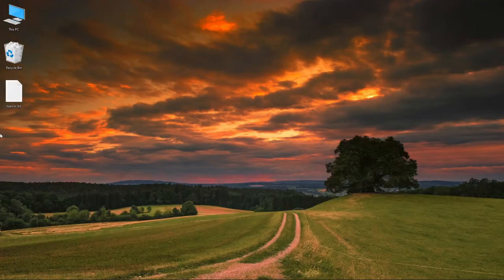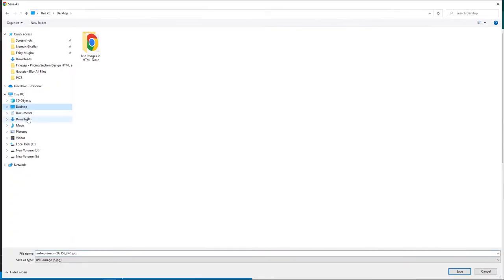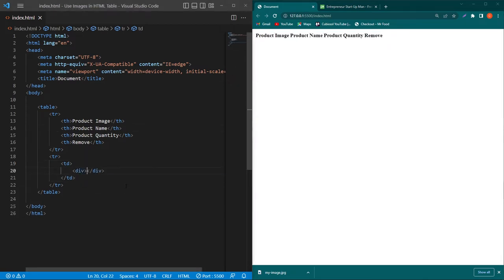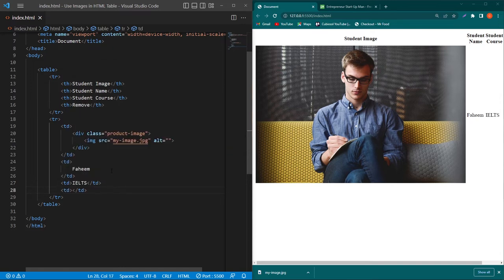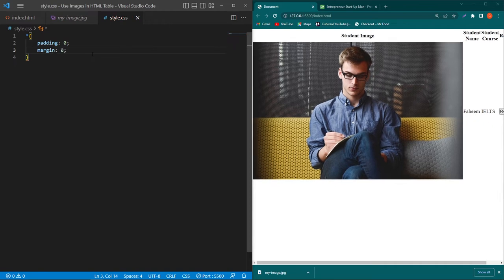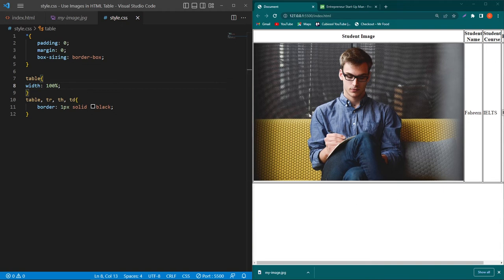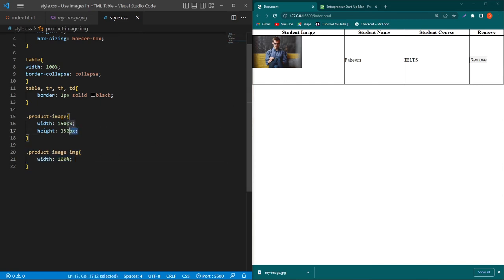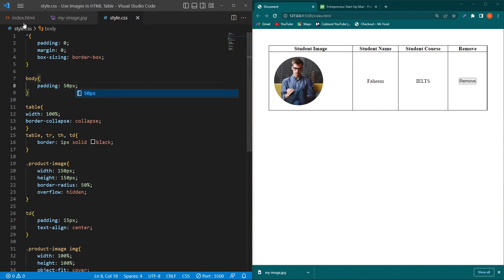How to Insert an Image in HTML Table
Hey, In this video I will show you how to insert an Image inside HTML Table.